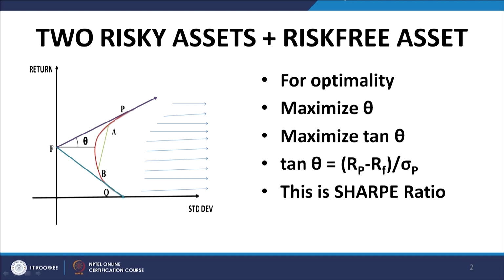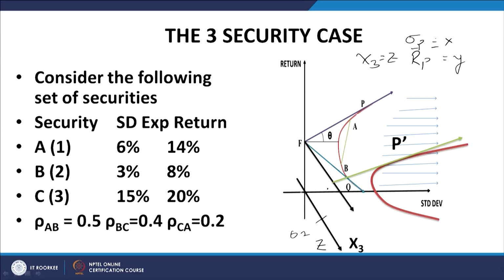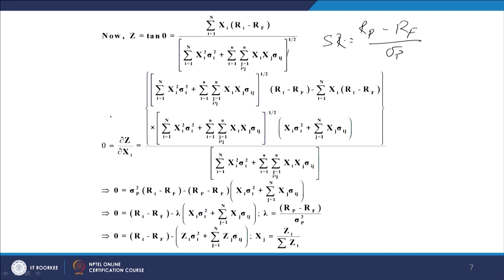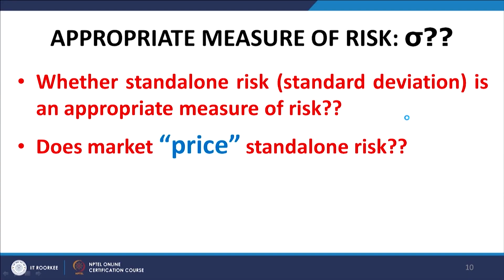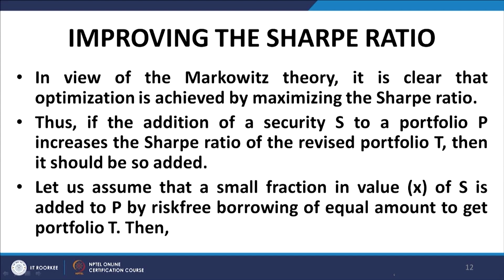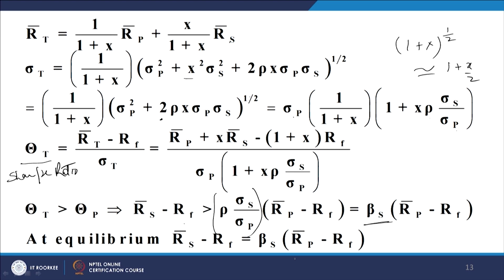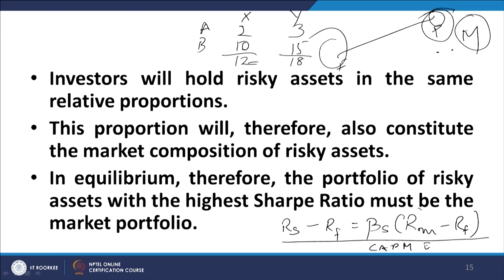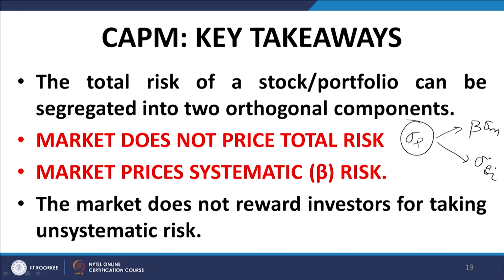Capital Asset Pricing Model